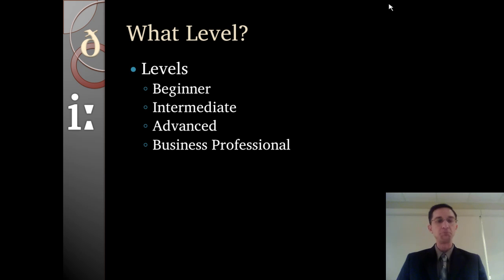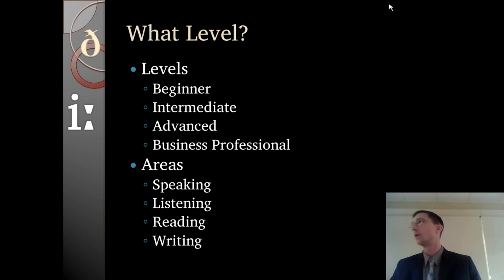TEFL - Tutoring English Online - New Student - Part 4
This is an introductory course designed to get you familiar with the trial class when you teach a new student for the first time.

To learn more about how to start tutoring English online please